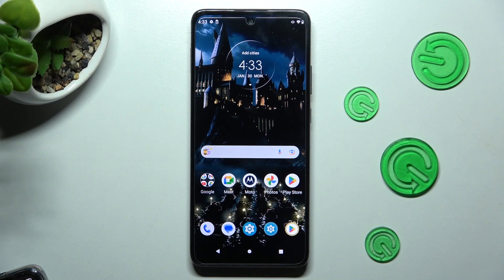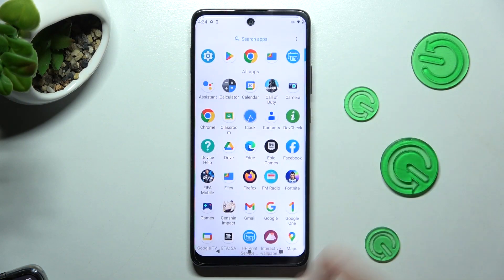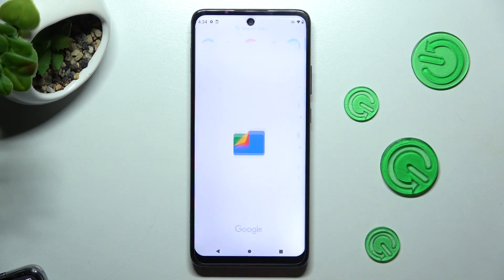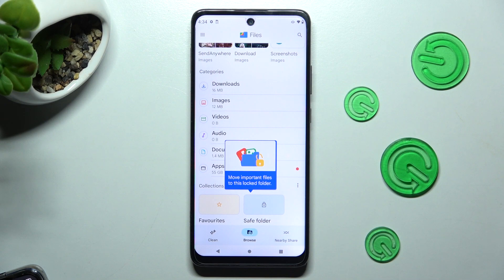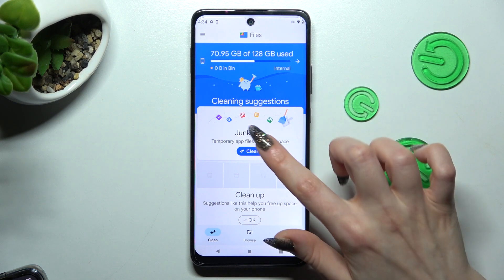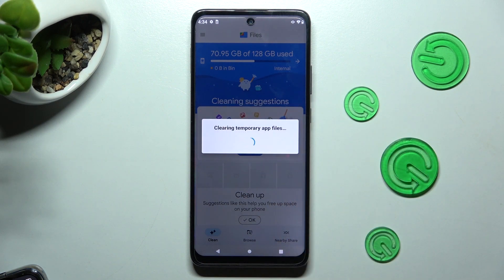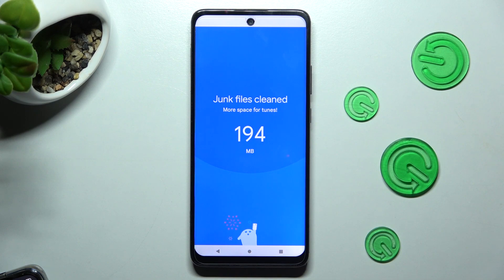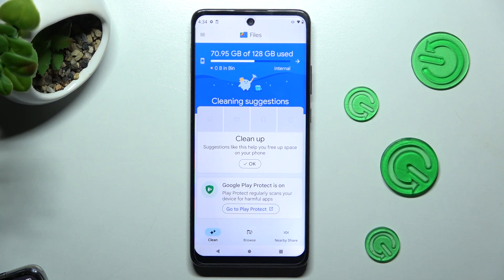How to Clean Storage on MOTOROLA ONE 5G ACE / Easily Free Up Some Space on MOTOROLA ONE 5G ACE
If you have some excess memory on your device and wish to do some 'cleaning', but don't know the proper way to do it, then just stay with us for a little while. In this video, we're going to explain to you, how to properly clean up some storage space on your device in a couple of simple steps. You just have to watch this short video to the end and follow everything our expert does to free up some space on your Motorola One 5G Ace, and, if you like the video, don't forget to leave us a like, comment and subscribe to our channel. Enjoy, folks!

How to clean storage on Motorola One 5G Ace?
How to free space on Motorola One 5G Ace?
How to clean excess memory on Motorola One 5G Ace?
How to free up some space in memory on Motorola One 5G Ace?
How to wipe data on Motorola One 5G Ace?